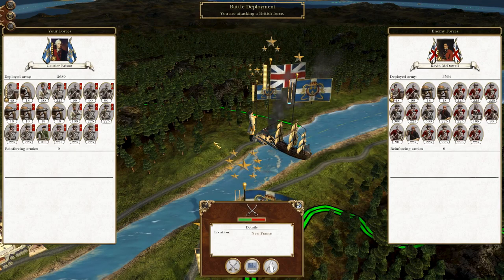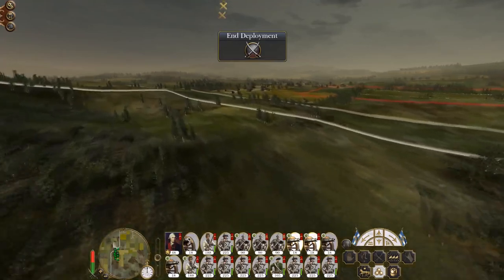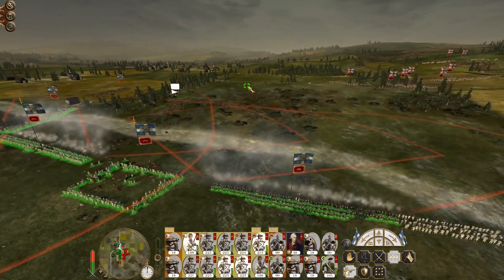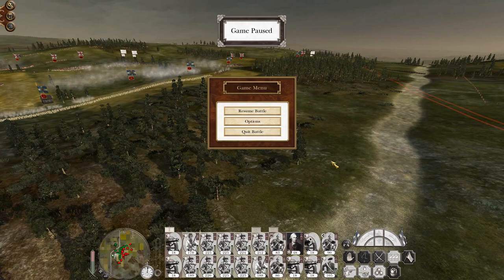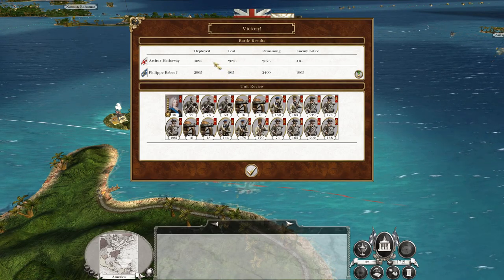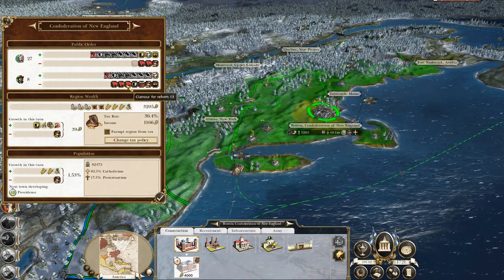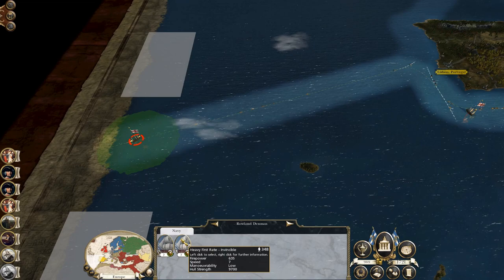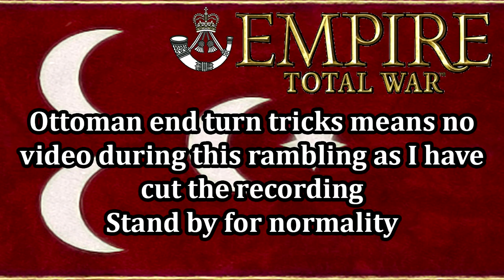Let's Play Empire Total War: DM - Louisiana #20 - Crushing the Caribbean!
Hey guys, welcome to the next episode of my Empire Total War Lets Play as Louisiana - in this hour special we destroy the last invading British Army and capture Curacao and the Leeward Islands. We also make peace with the British having kicked them out of the Americas